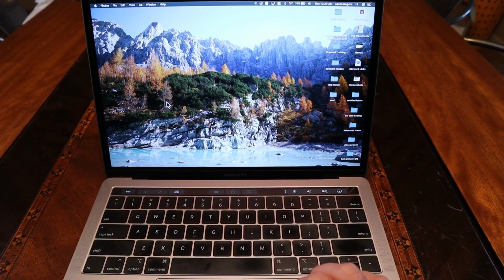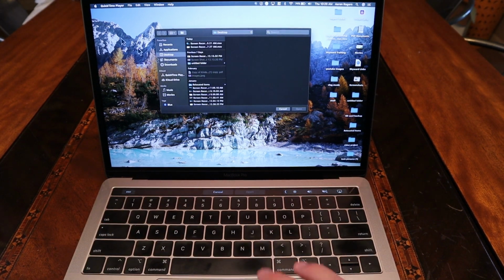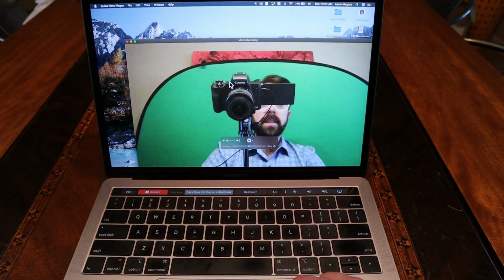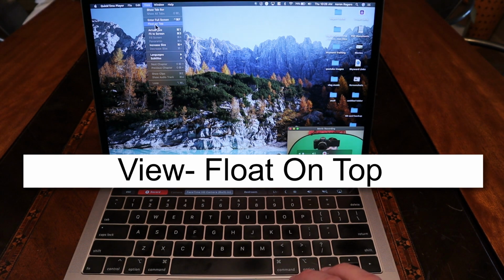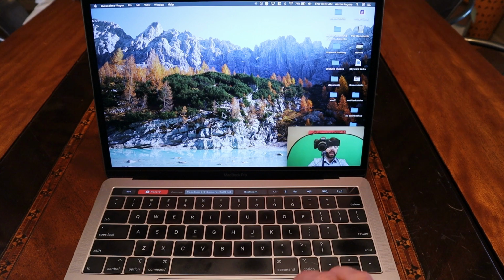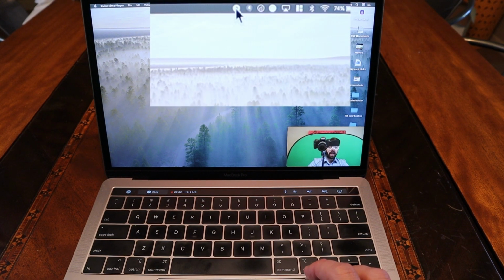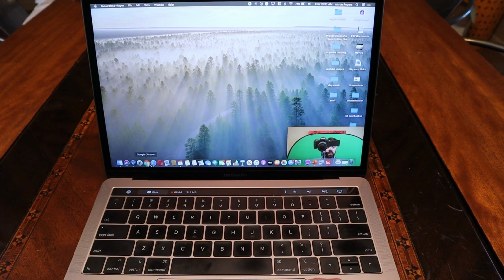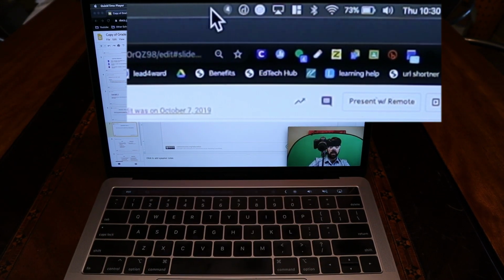Screen Record With A Floating Window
This tutorial will walk you through how to use QuickTime to have a floating video of yourself and screen record at the same time.